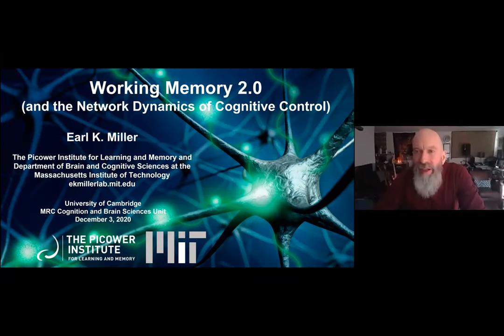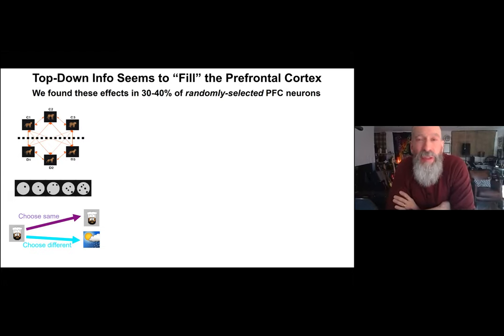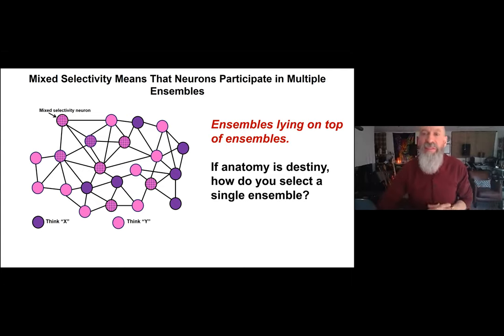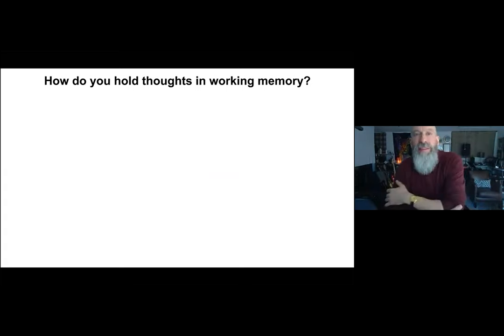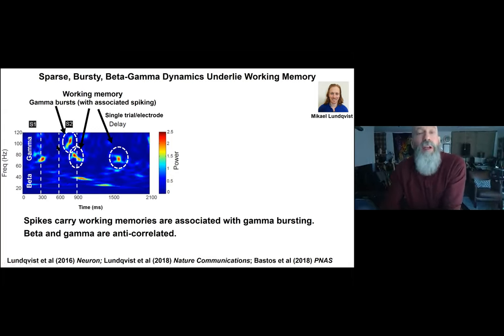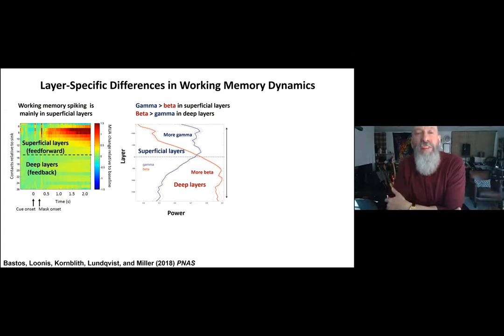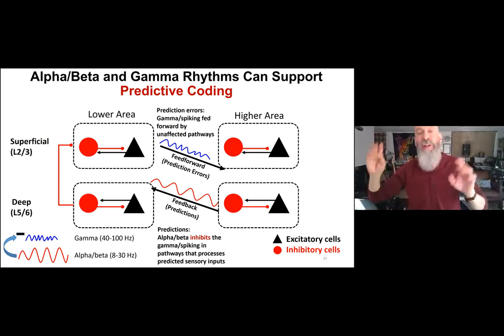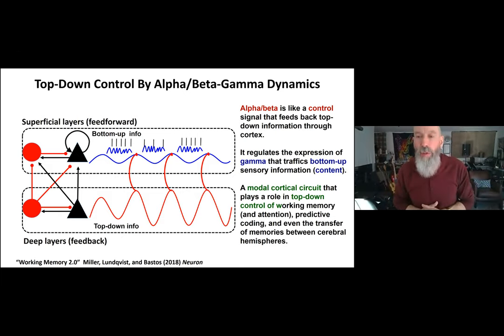Earl Miller University of Cambridge-MRC Chaucer Club Dec 3 2020